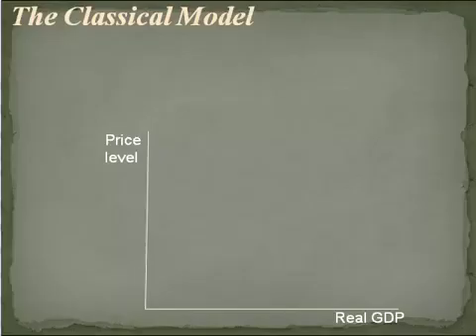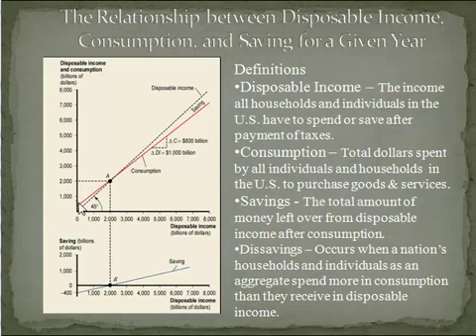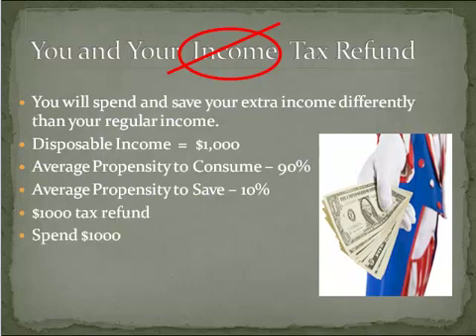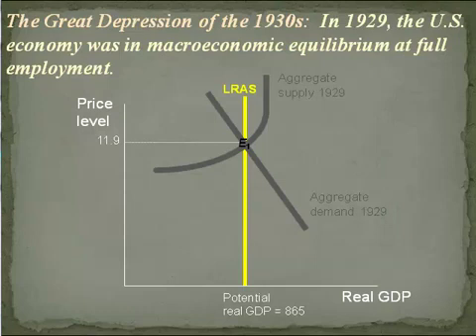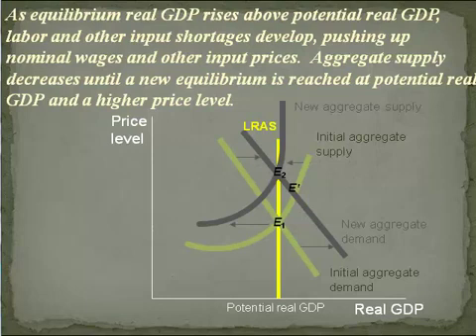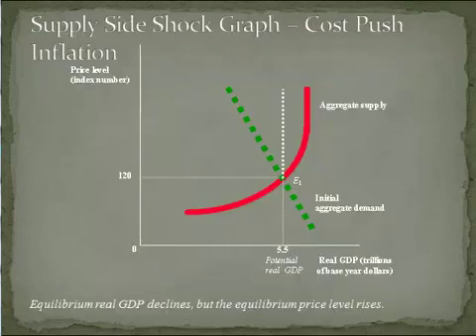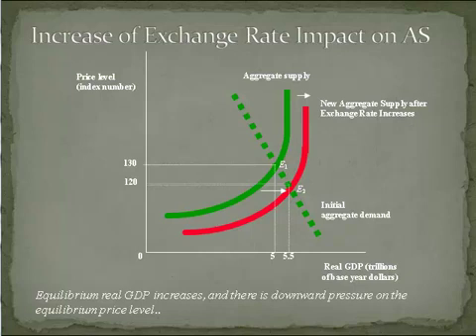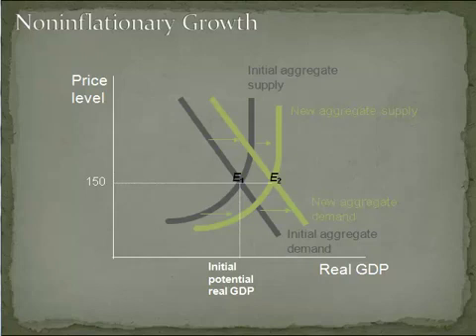Chapter 10 Classical and Keynesian Models with MPC MPS McConnell 20th ed with Professor Brad